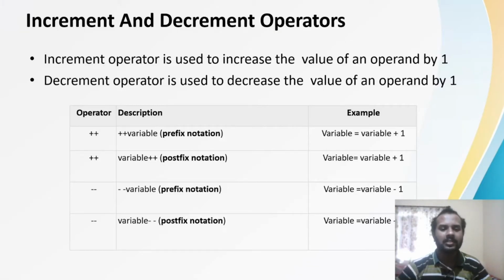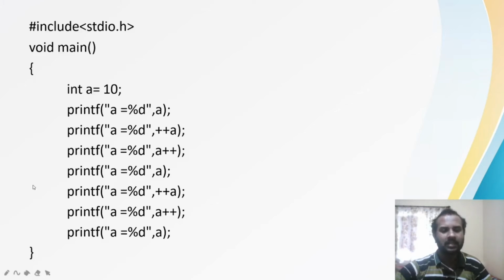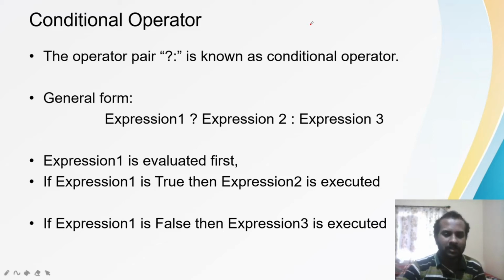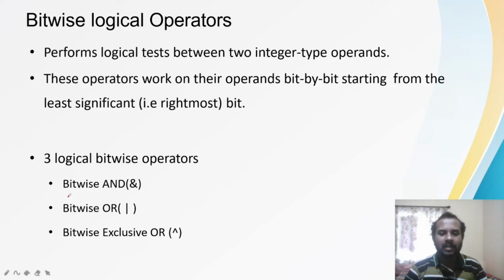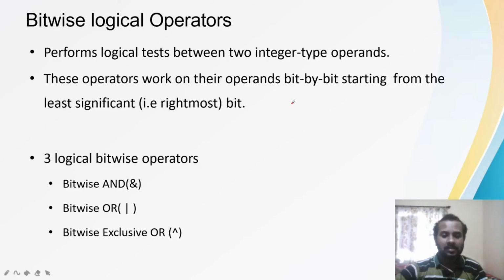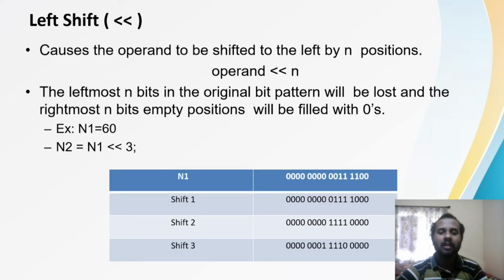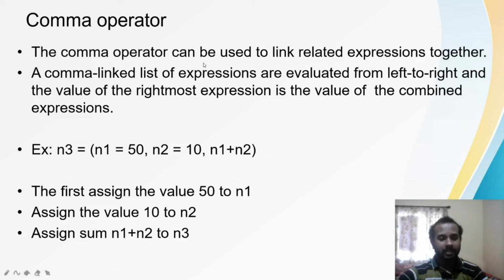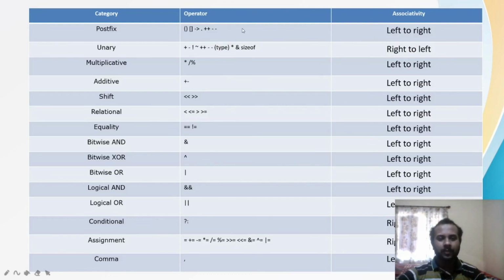1 Semester: Problem Solving Using C; Operators & Expression 2